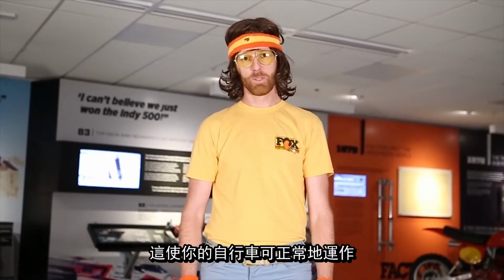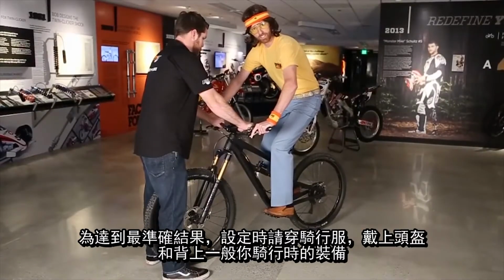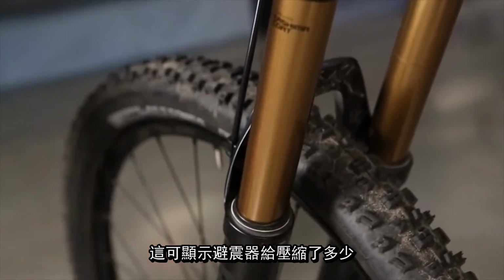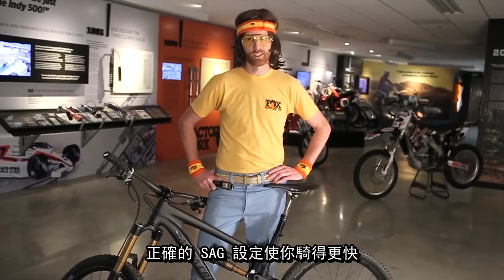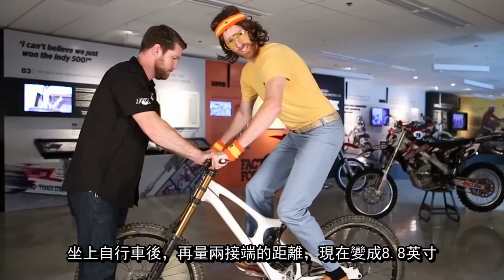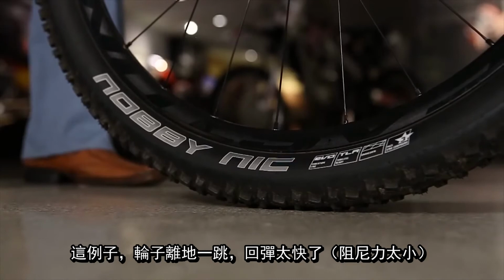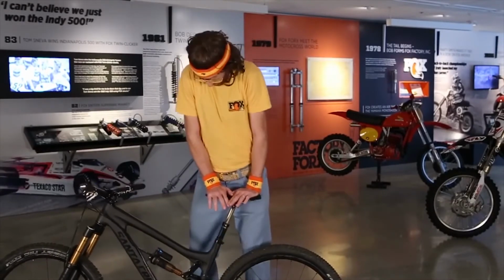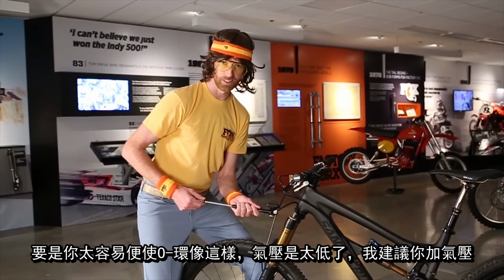FOX – Mountain Bike Suspension SAG Setup 101 (英語 中文字幕)